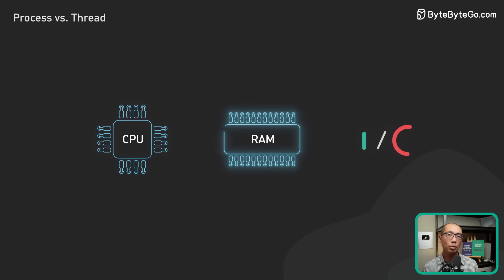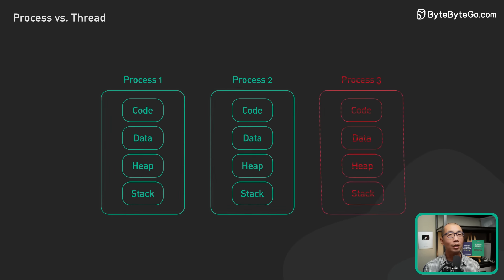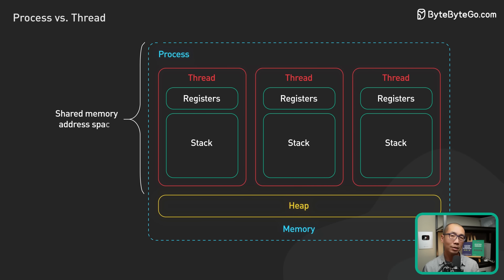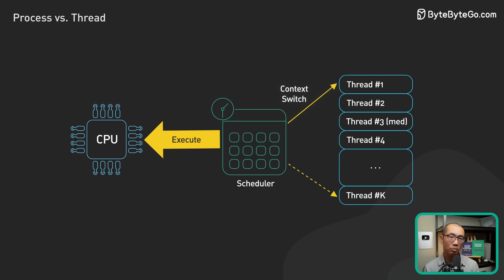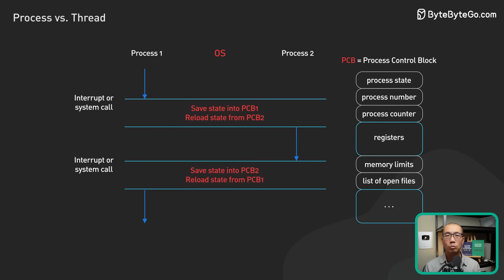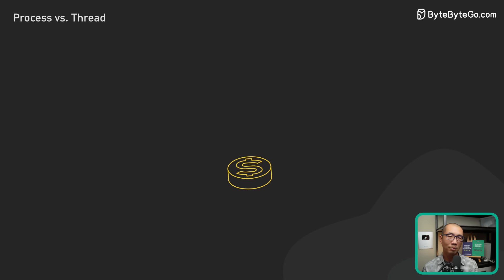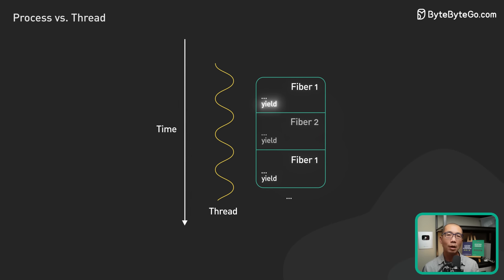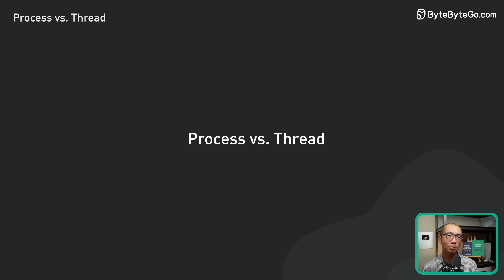FANG Interview Question | Process vs Thread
Animation tools: Illustrator and After Effects